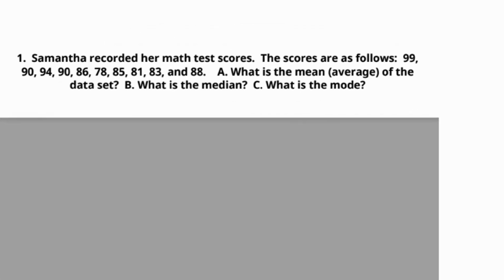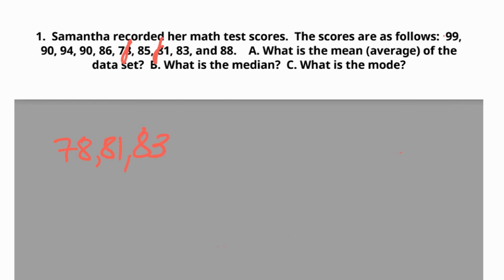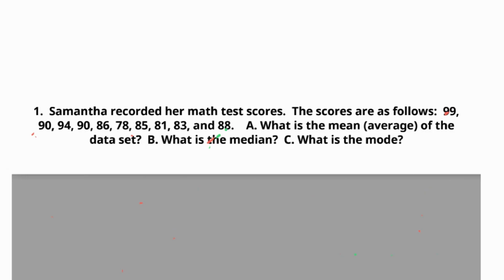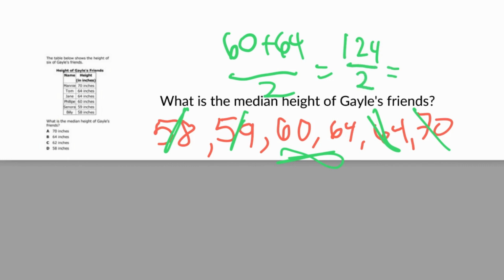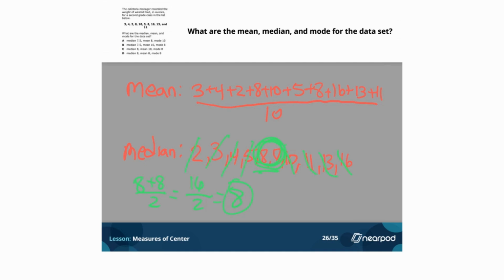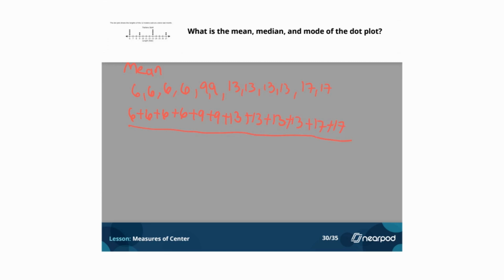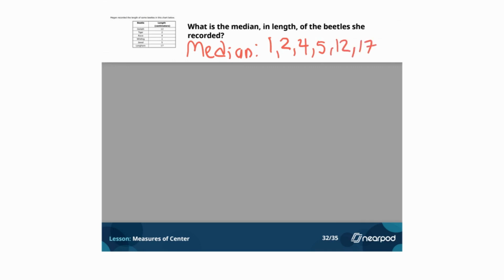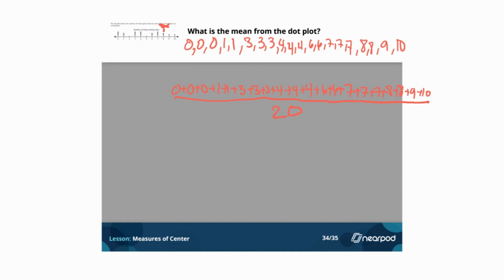Measures of Center Assignment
This video will go over all the problems that were included in the Nearpod at the end.